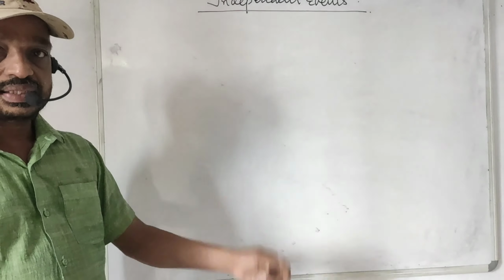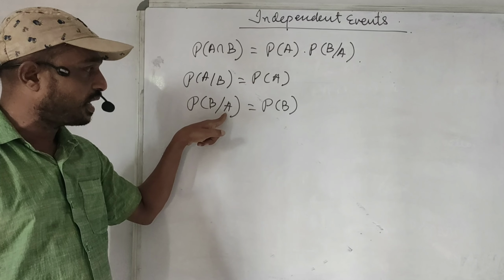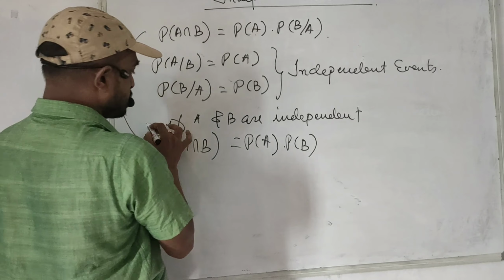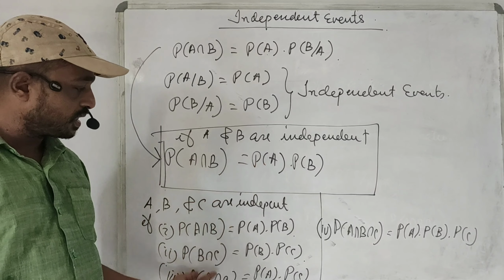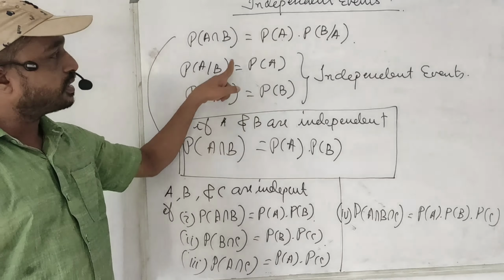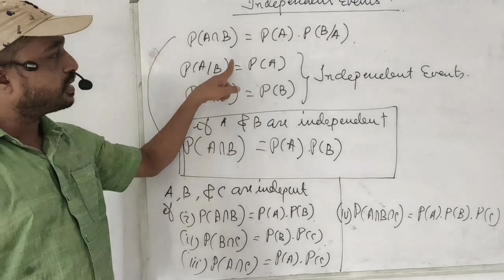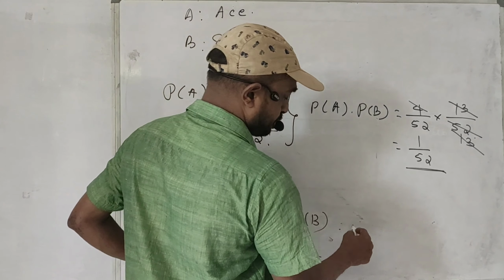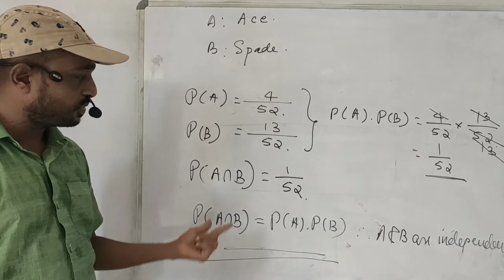PROBABILITY - INDEPENDENT EVENTS